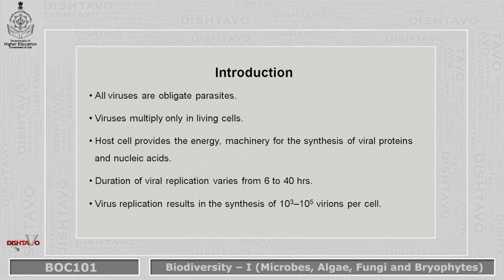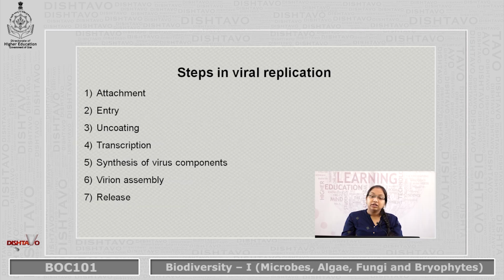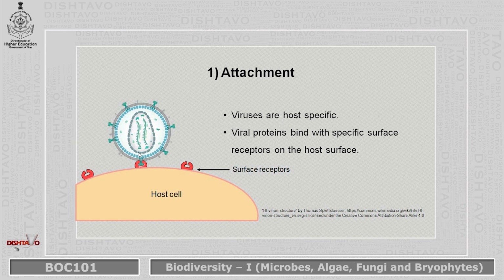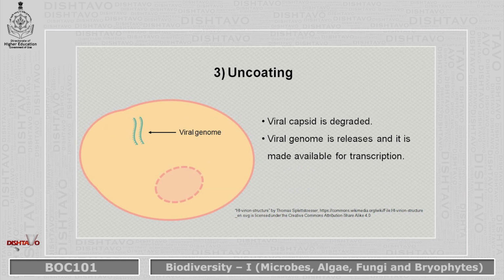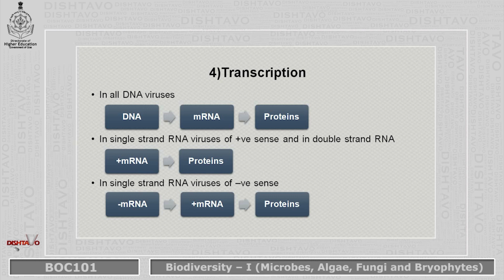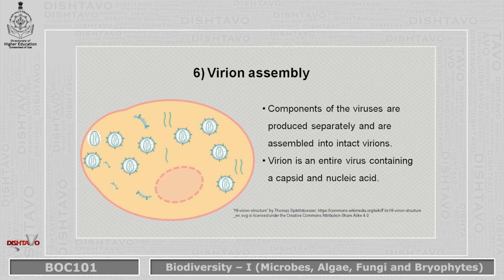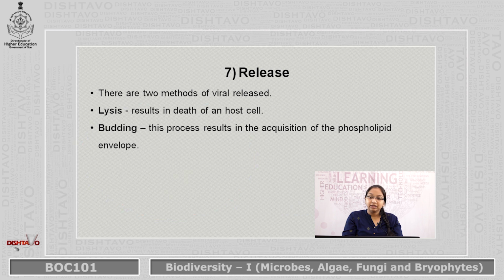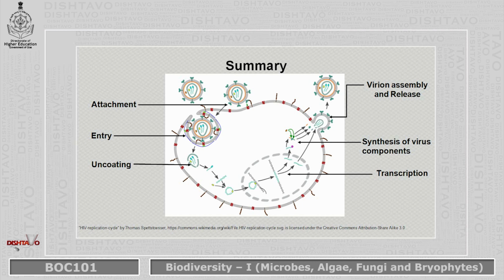"3 || BOC 101 || Microbes - Viruses -Replication (general account)"